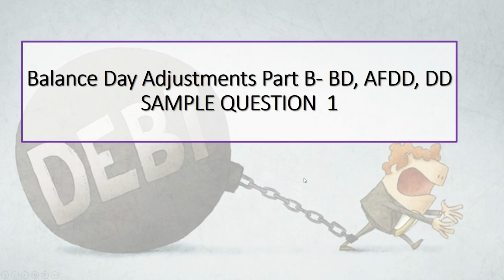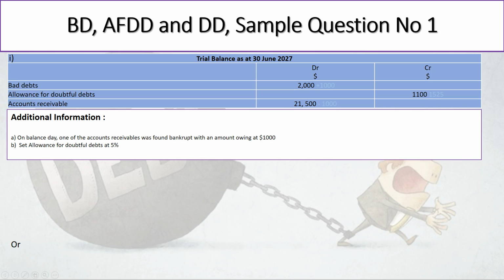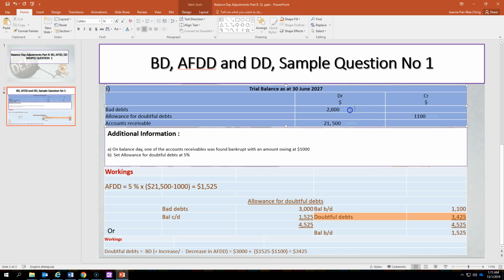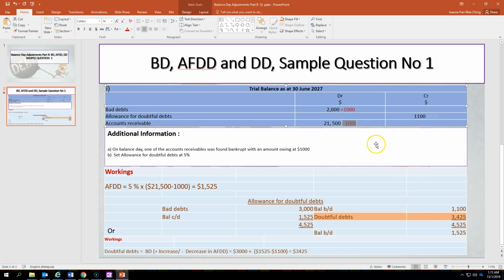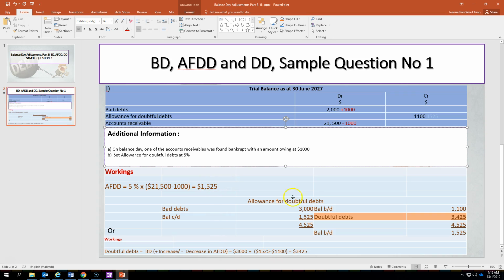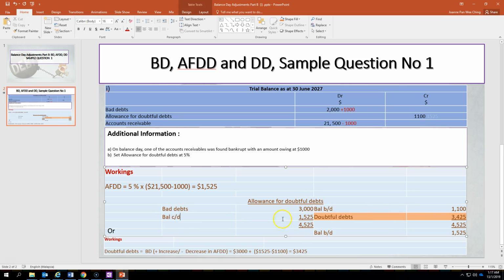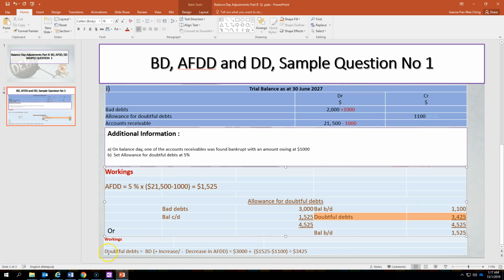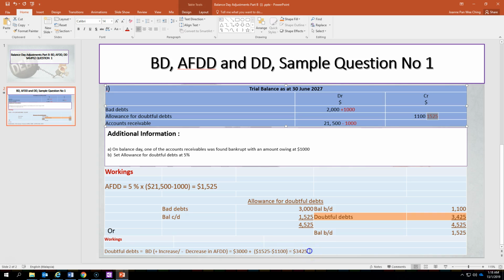ACCOUNTING AND FINANCE UNIT 4 (Q) BALANCE DAY ADJUSTMENTS - AFDD : SAMPLE QUESTION 1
Sample Question 1- Reconstruct AFDD to find Doubtful Debts